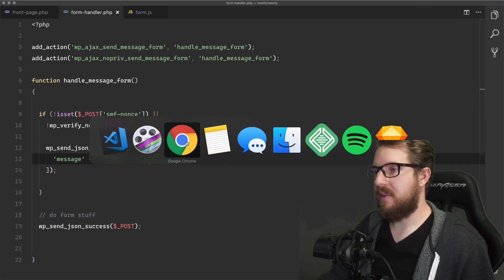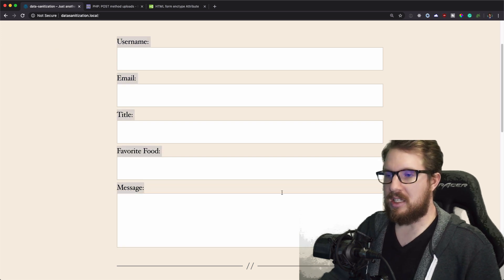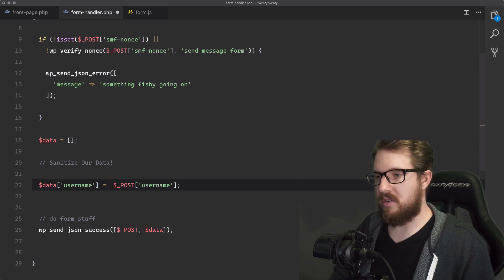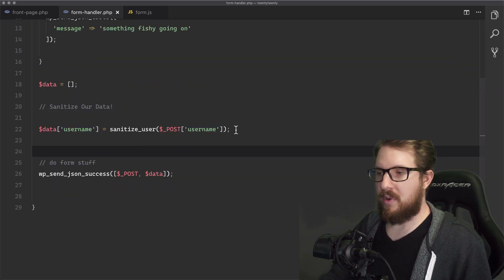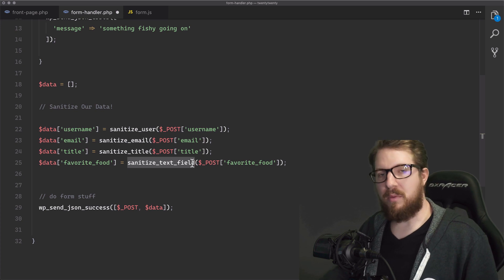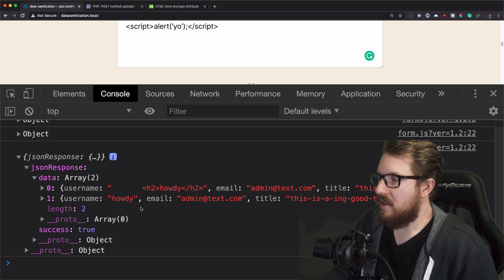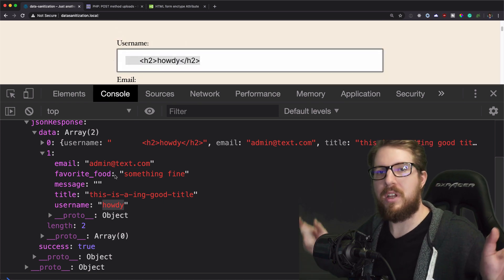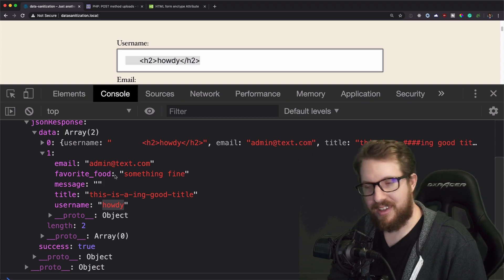Sanitize Data BEFORE You Save It! | WordPress Data Security Tutorial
In this video, I go over WordPress data sanitization. There are a few helper functions that can increase the overall security of our WordPress site!